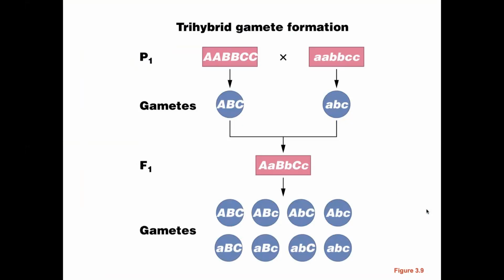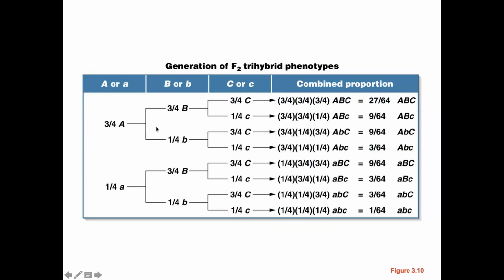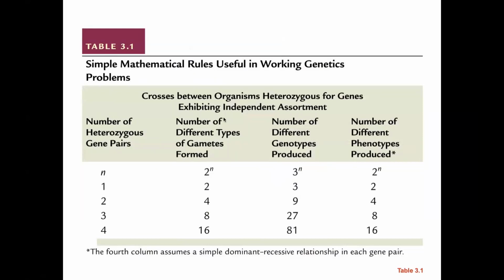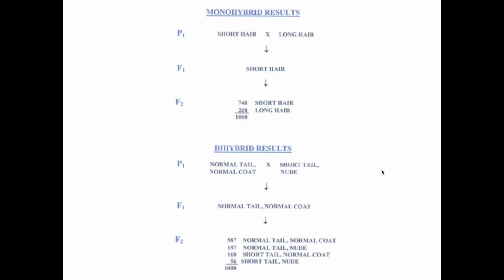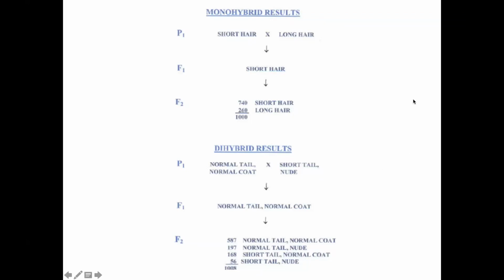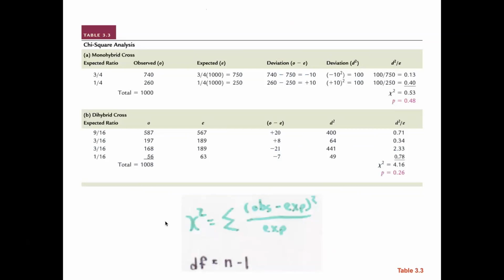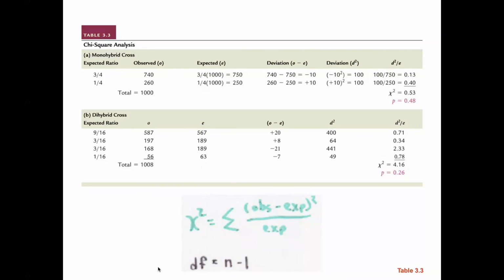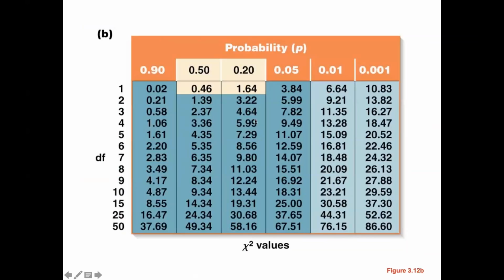CMB 352 - Lecture 7